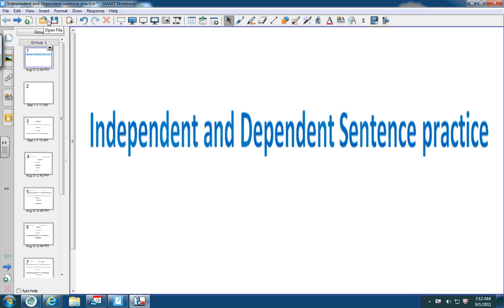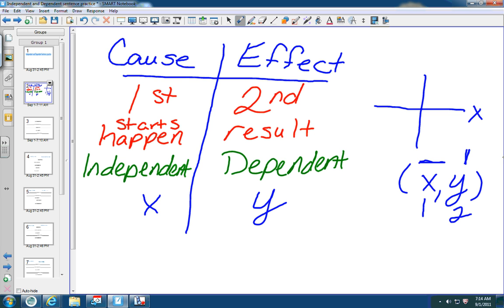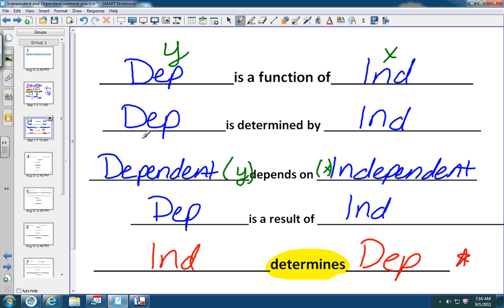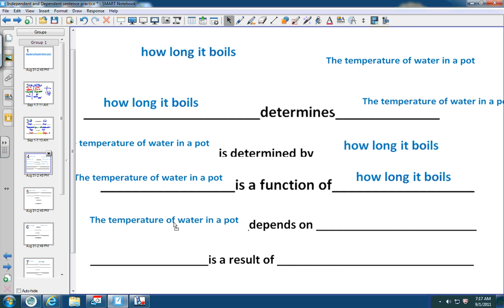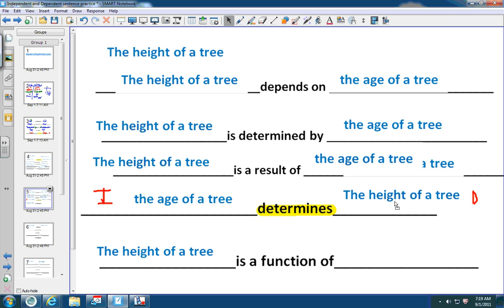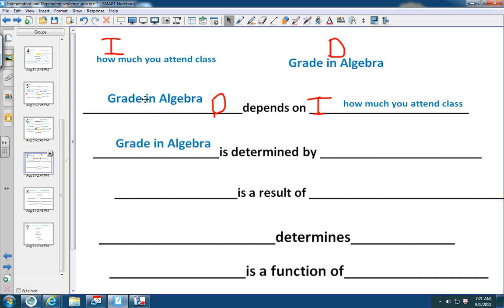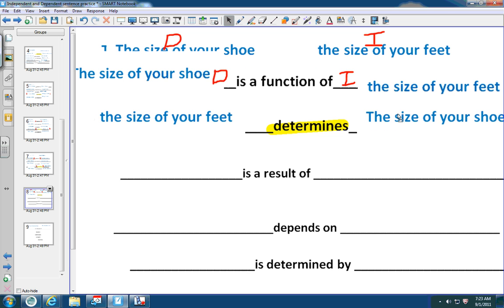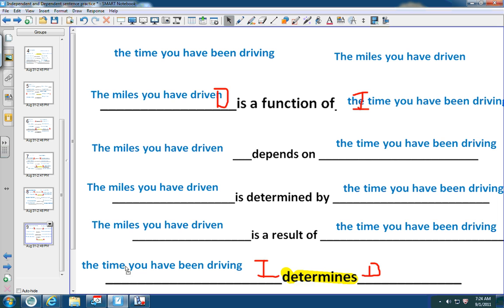Ind and Dependent sentence practice.wmv